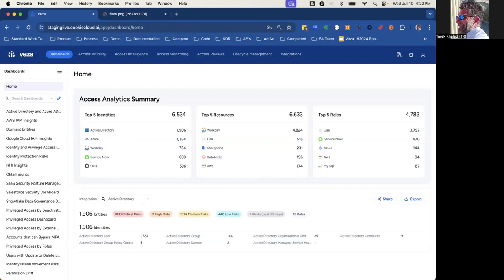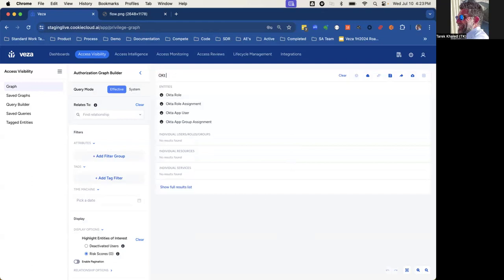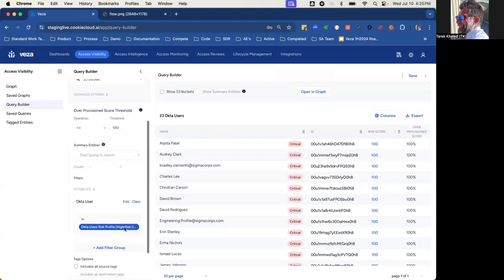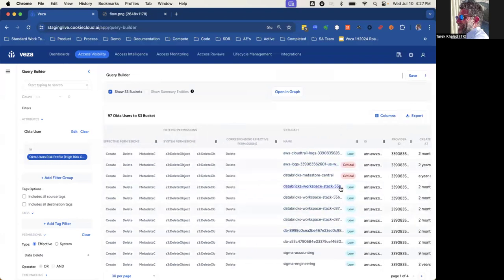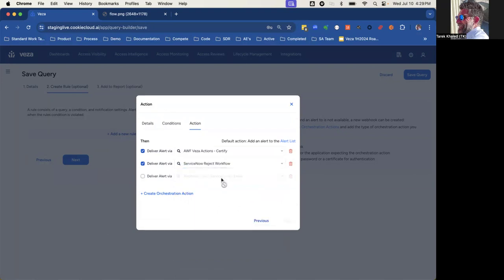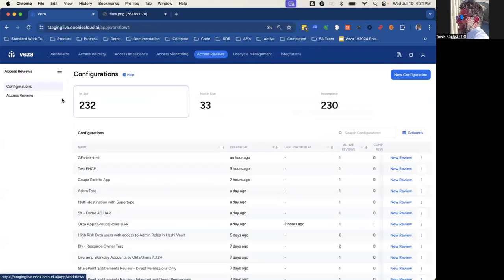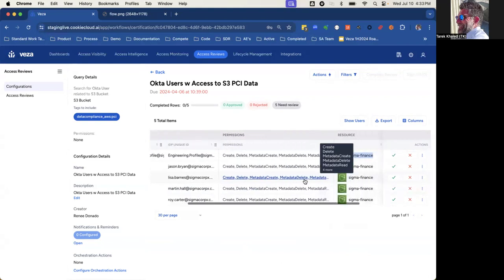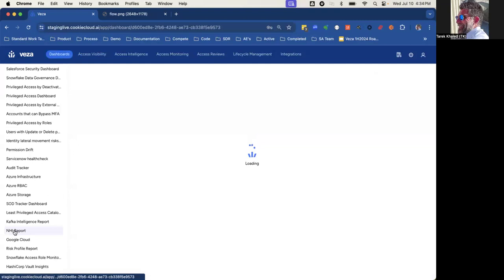Veza Demo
Demo for all Veza Products